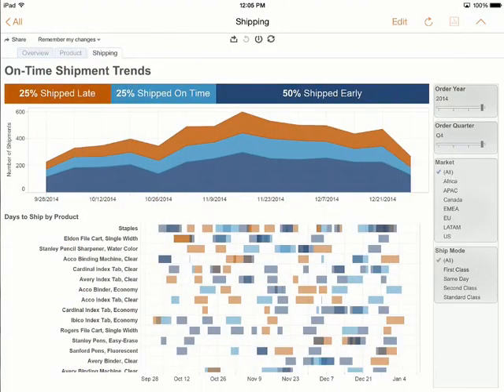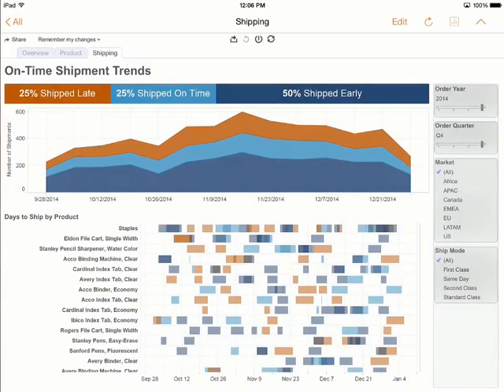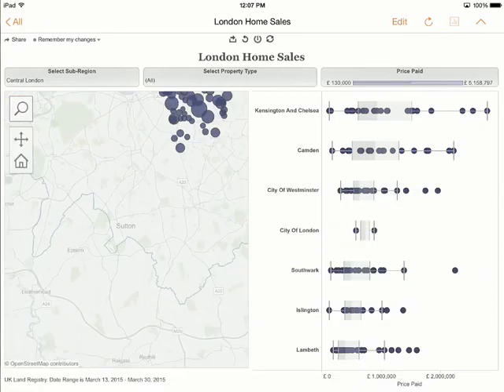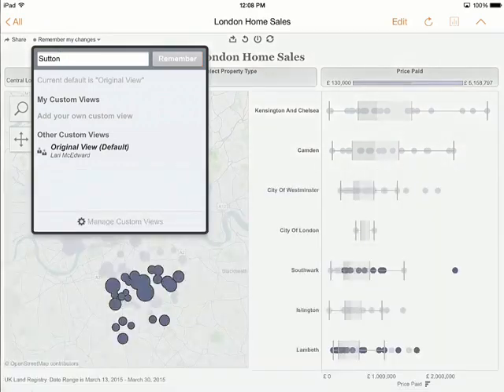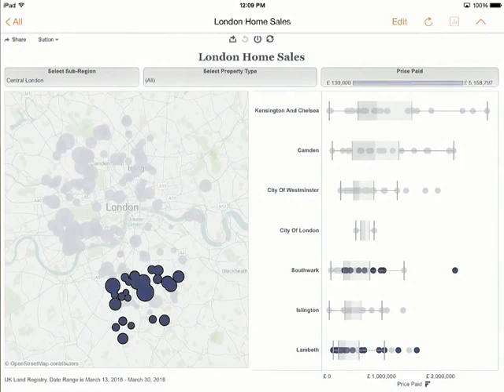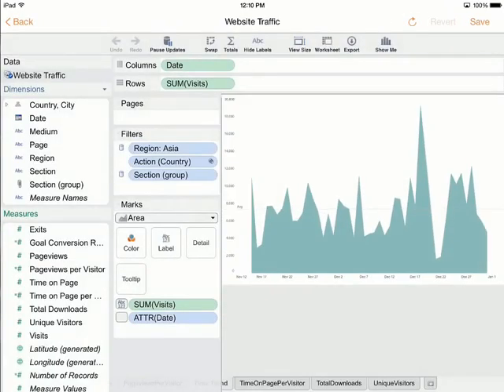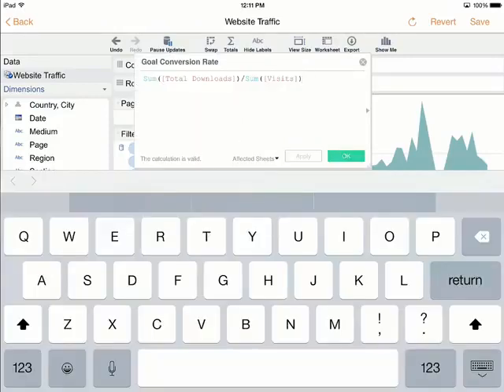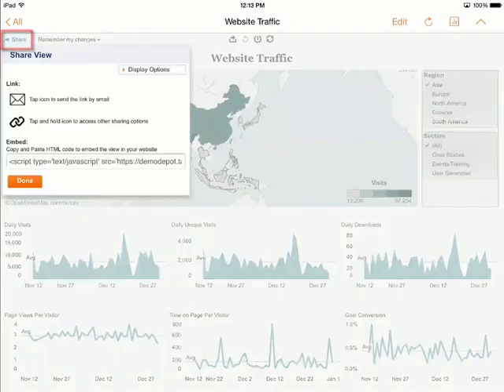Tableau Training & Tutorials 09 06 Tableau Server Interacting with Content in App